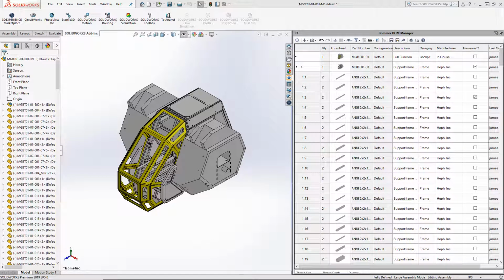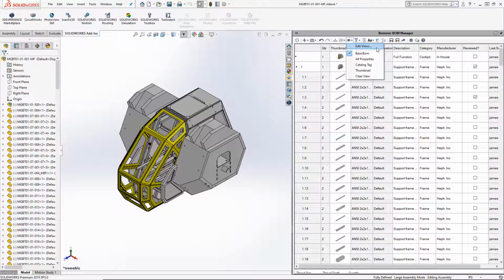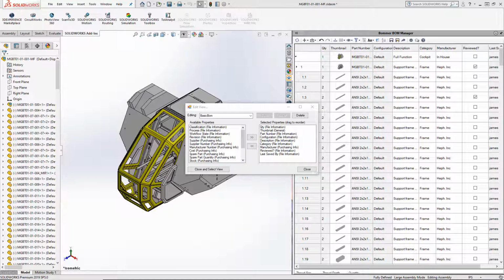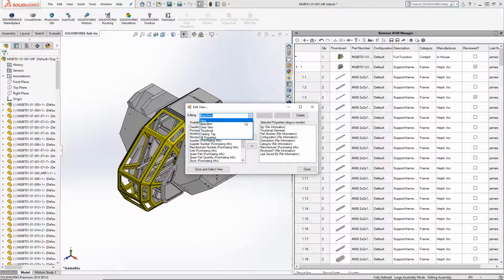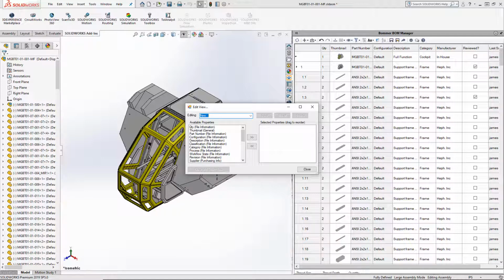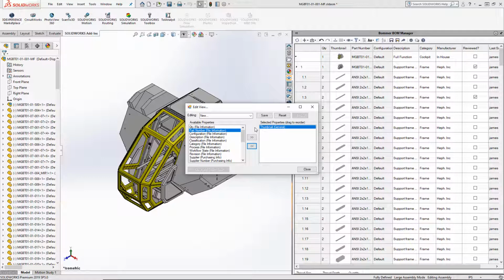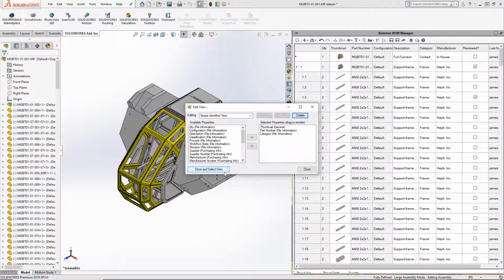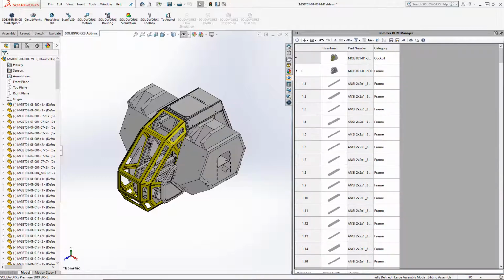Views | Using Bommer for SOLIDWORKS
Welcome to another video in our guide series!

In this guide we’re going to cover Views in Bommer.  A view is a selection of your properties, in order, that you want to see in the table or export into a spreadsheet.  Views let you configure Bommer to only show the information you need for a specific task or part of your project or workflow.  By the end of this video, you will be able to create new Views, switch between Views, and add or remove properties in an existing view.

For additional information on Bommer for SOLIDWORKS please check out our articles

Chapters:
0:00 Introduction
0:24 The view eyecon button
0:51 Edit views menu
1:13 Creating a new view
1:56 Closing and applying the new view
2:22 Outro